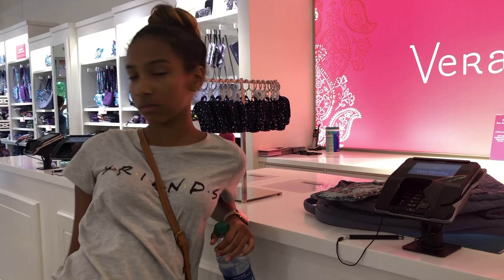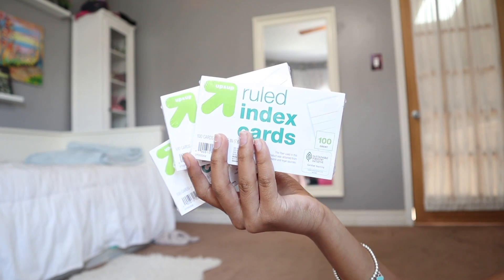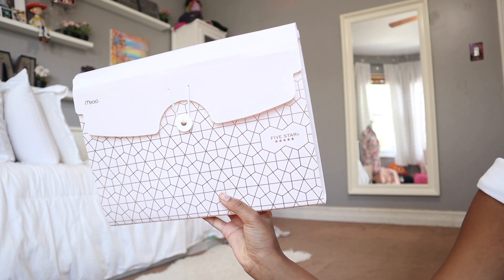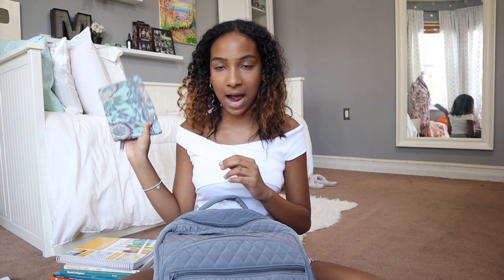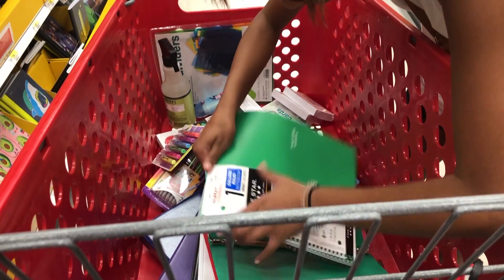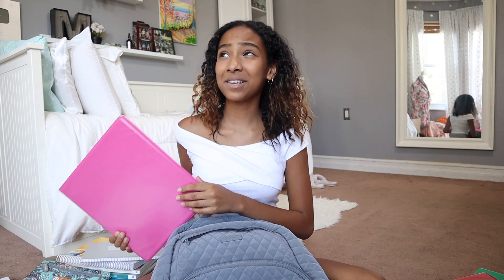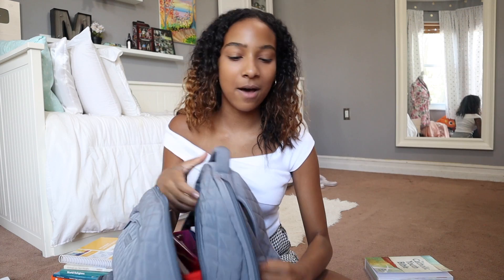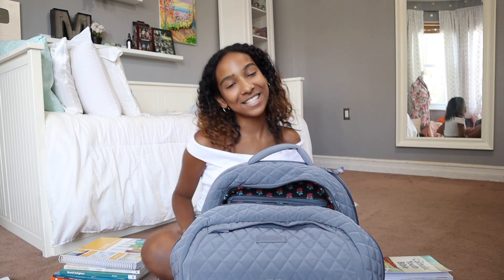What's In My Backpack | Back to School Haul | Morgan Jean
It's back to school time! Here is my back to school haul and what's in my backpack!

S T A L K   M E 1
-twitter: msmrganjean (it's disabled right now lol)
-vsco: morgwolfe

faq
how old are you?
13
what's your ethnicity?
i'm mixed (half black half white)
current fave food?
snap peas (ranch yummm)

wow you made it all the way down here?!?!?! i love you